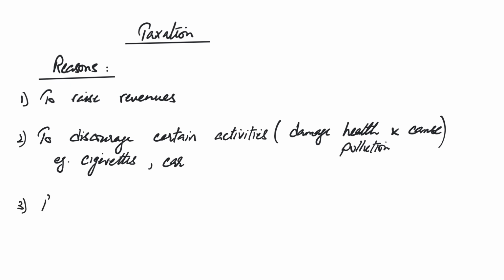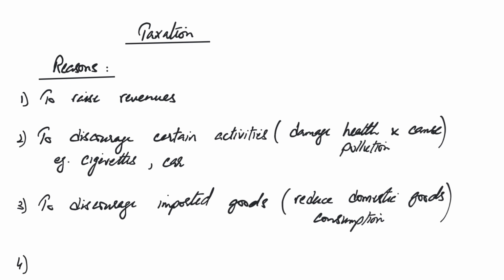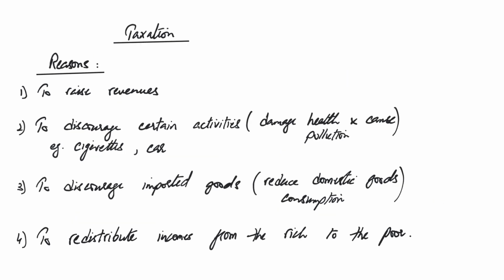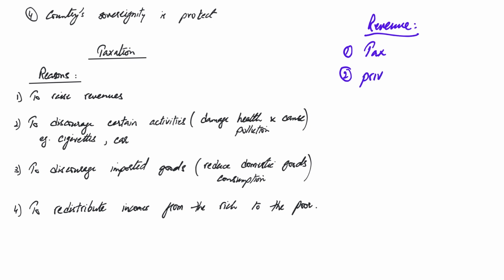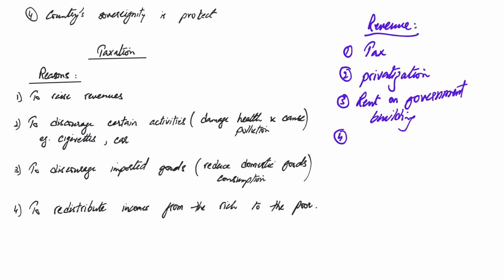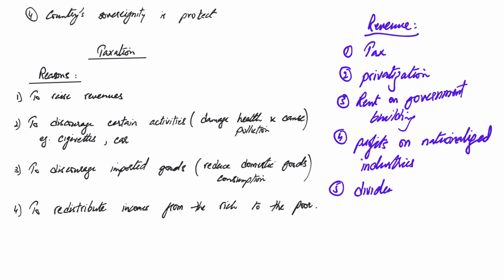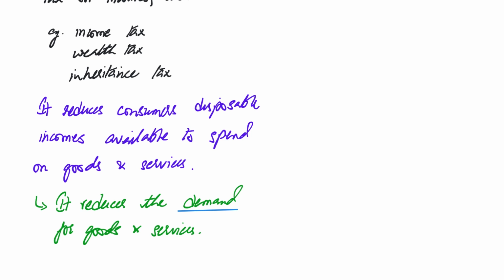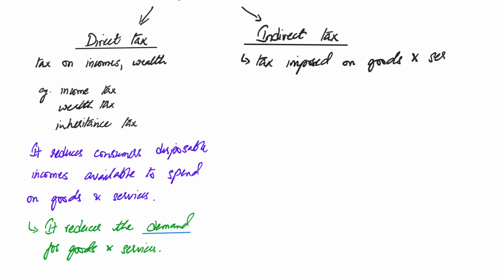4.10 - Fiscal Policy Taxation